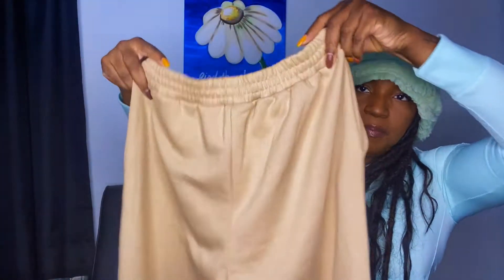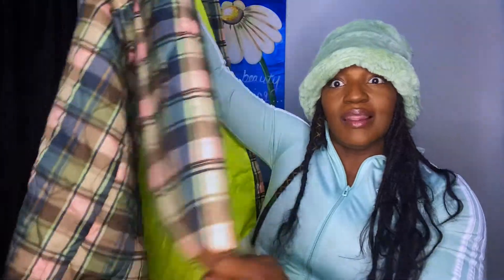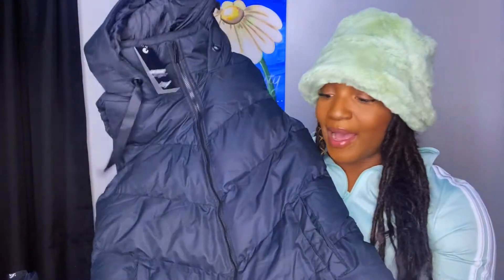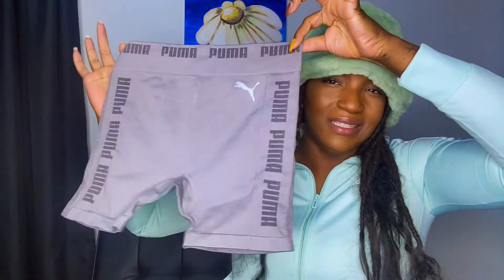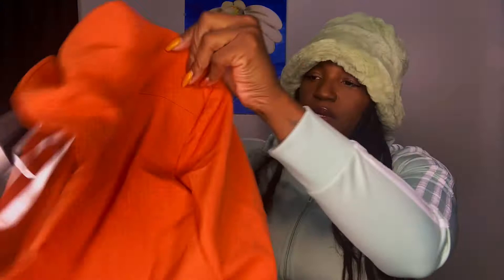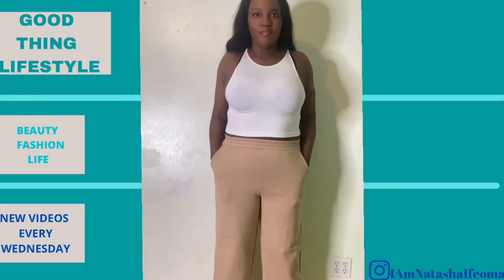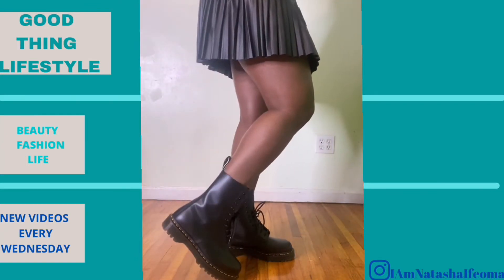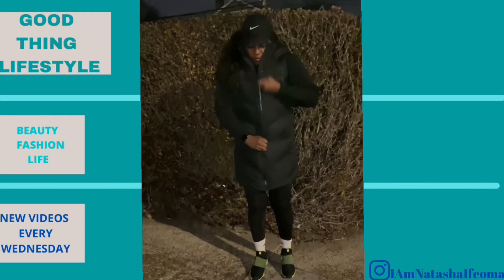Asos Haul F/W 21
I LOVE ASOS for their variety, fast shipping, free returns  and great prices.  Here's a list of the items I got and the sizes for anyone who may be interested. For reference I am 5'7. 180 pounds. Pleased don't hesitate to comment with questions?

***Previous order before Cyber Monday. NO Extra Discount
Femme Luxe pu pleated skater skirt in black Sz 10 - Orig. $45 I paid $13.50

ASOS DESIGN faux fur roll back bucket hat in sage - Orig. $27 I paid $27

Threadbare Vamp longline padded vest with hood in black Sz 6 Orig. $78 I paid $36
ASOS DESIGN felt fedora hat with braid braid trim with size adjuster  Orig. $32 I paid $16
ASOS 4505 icon legging with bum sculpt seam detail and pocket  Sz 8 Orig. $26 I paid $13
Dr Martens 1490 10 eye bex boots in black - Sz 10  Orig. $170 I paid $161.50
Only leather look top with seam detail in black Orig.$37 I paid $31.45 - XL
Violet Romance quilted check coat Orig. $98 I paid $49 - Sz 10
Nike Swoosh fleece hoodie in black  Orig. $70 I paid $35 - M
PUMA Training Evoknit seamless 5 inch shorts in charcoal gray Orig. $32 I paid  $12.80 - M
Vila snap side sweatpants in tan -  Orig. $56 I paid $24.70 - M
Public Desire cropped blazer in rust - Orig. $55 I paid  - $27.50 - Sz 10
Missyempire leather look straight leg pants-Orig. $56 I paid $44.80 -S- 10

My total with tax was $466.09
After Discount I paid $408.04 WINNING!